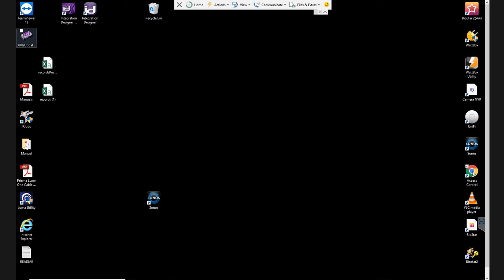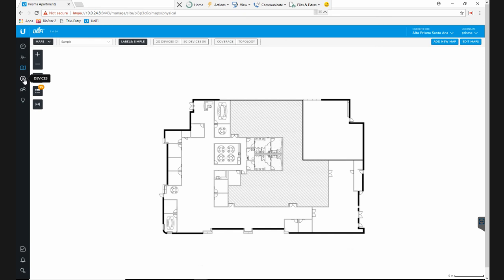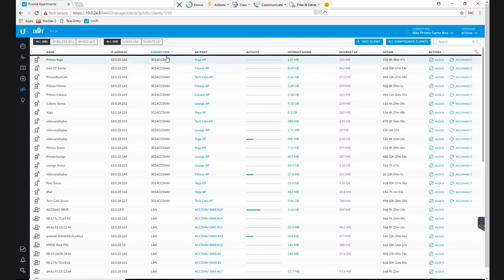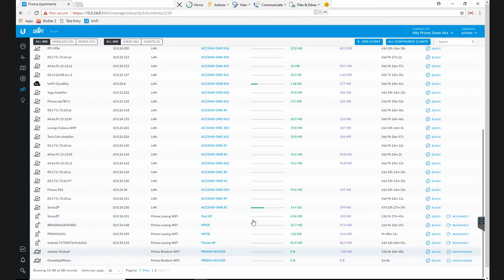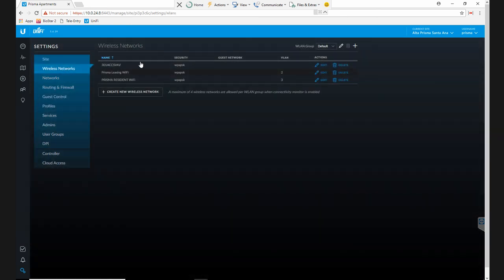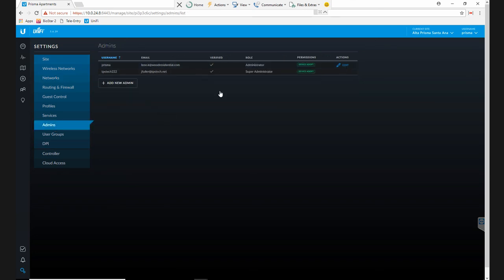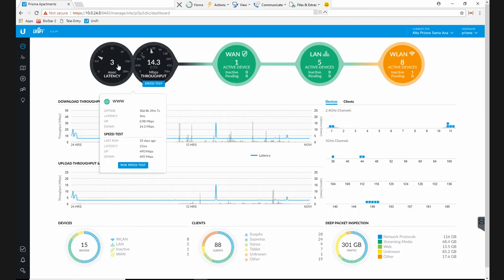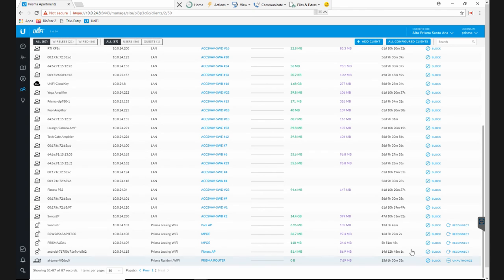Prisma WiFi Management